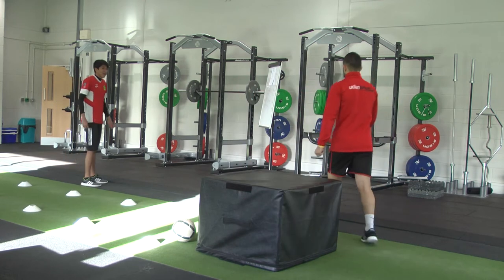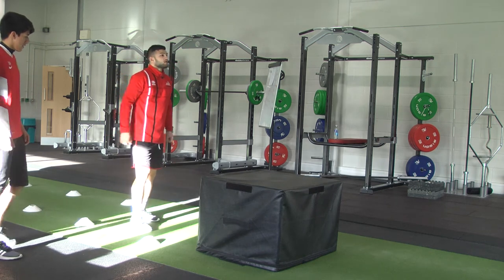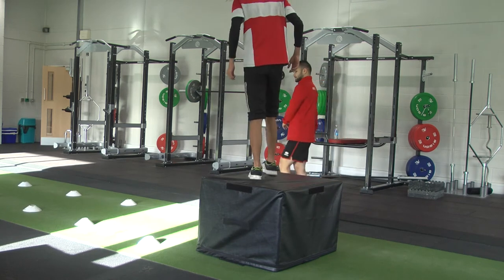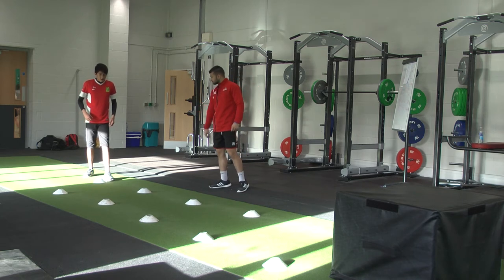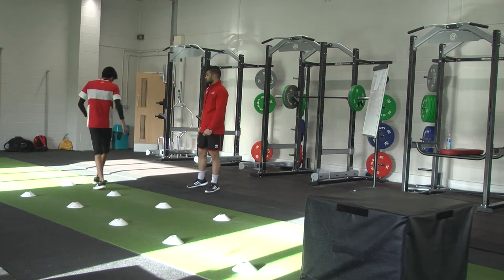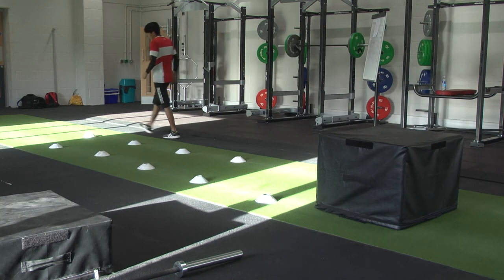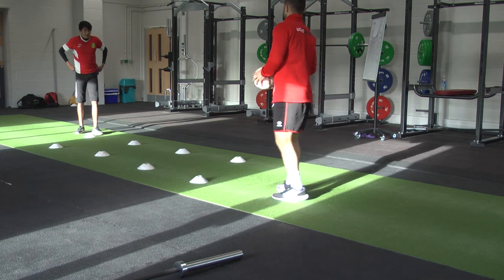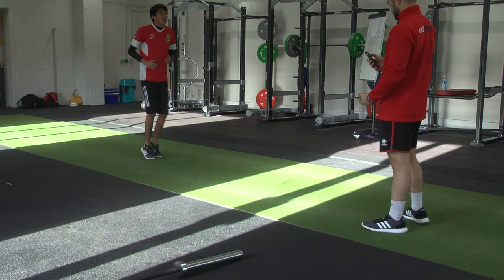Developing Power, Reaction Speed, Mobility, Strength and Agility for Goalkeeper Performance (part 4)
Leaving the Main session phase and entering the cool down phase to end the indoor session prior to the field practice transition.

- The goalkeeper is required to target the strength systems through the legs and core at his max effort and turn the strength to power as a goalkeeper often does in a game or training. This is done through using the Traditional bar Squat and box jump in the same exercise. The zig zag track is used to mimic the agility movements a goalkeeper would make on the field. The ball is added to make the movements more game related while also giving the athlete better insight as to what they are performing and why.